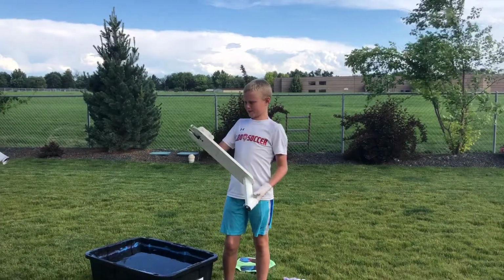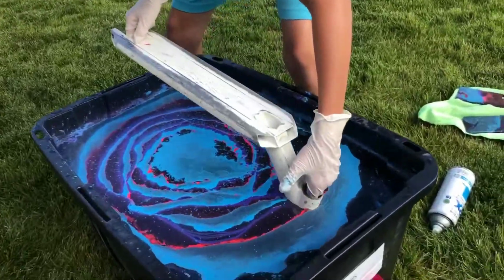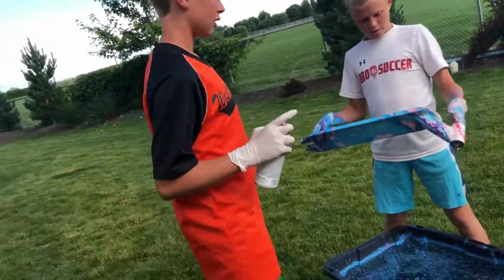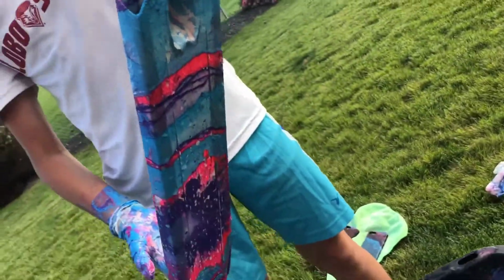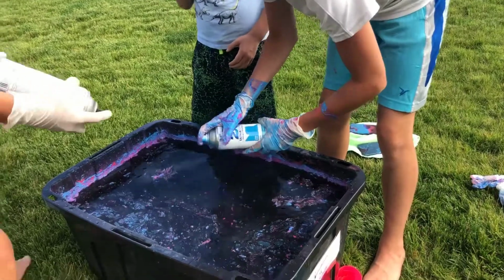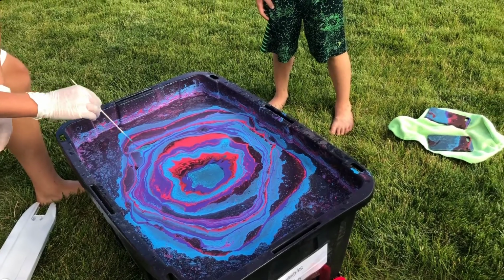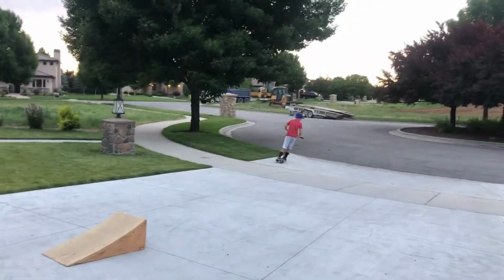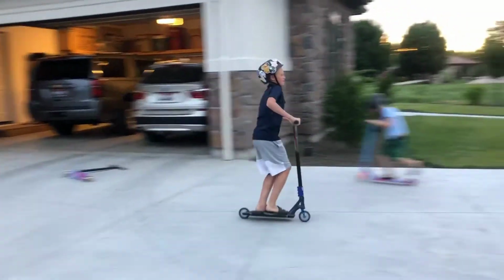Hydro Dipping our Scooters!